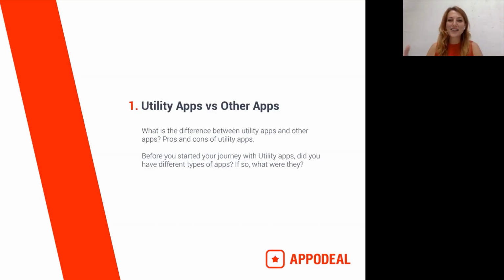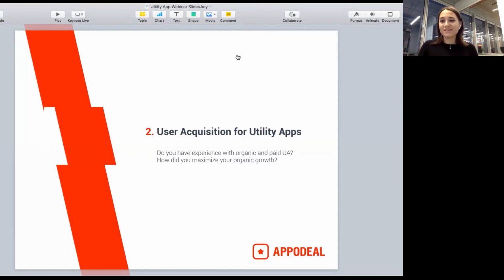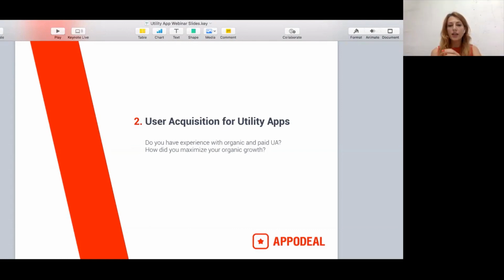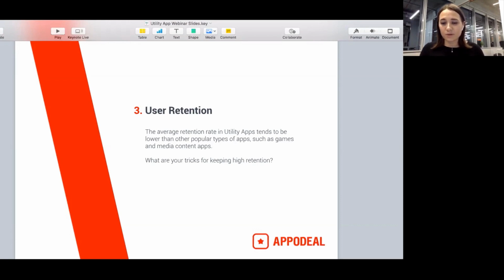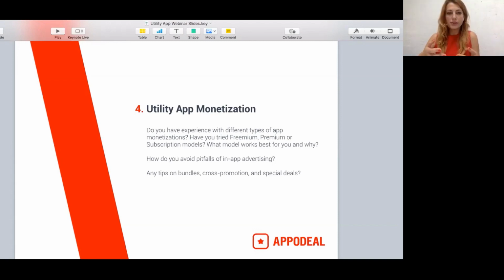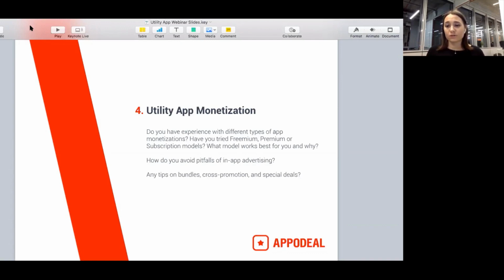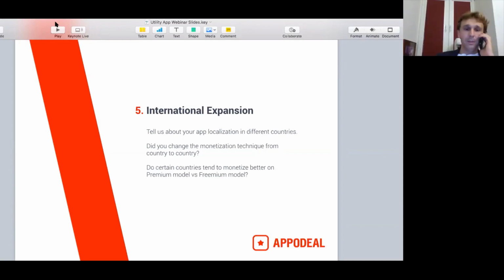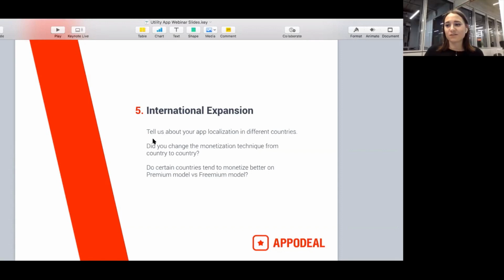Utility Mobile Apps Business Strategies That Actually Work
Whether you’ve already tapped into the potential of utility apps or just started with them, you'll find the insights from this webinar to be helpful. We invited experienced speakers, Vera Rabkina, Product Manager at Gismart and Kamil Janiszewski, Co-founder and Head of Sales at Listonic, to share their experience and success with monetizing utility apps.